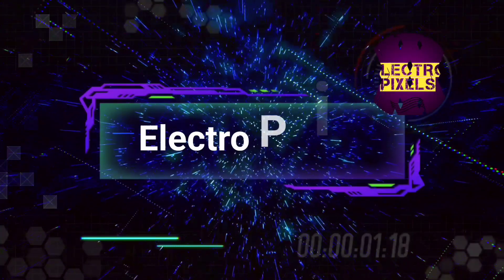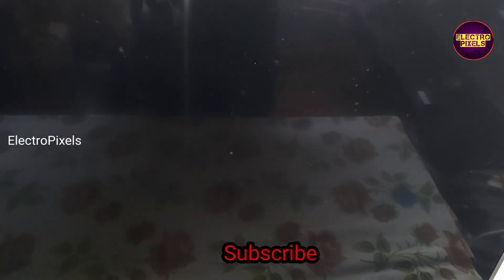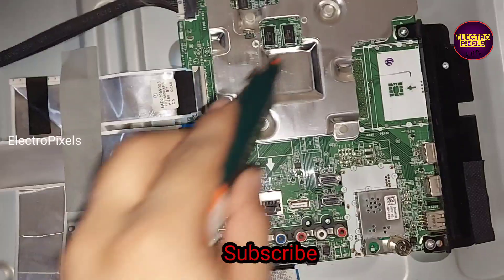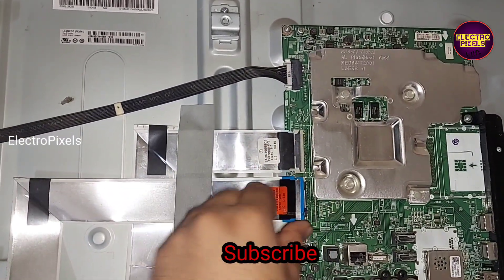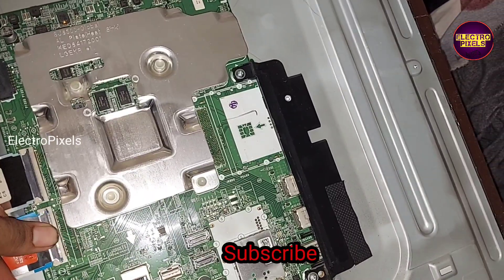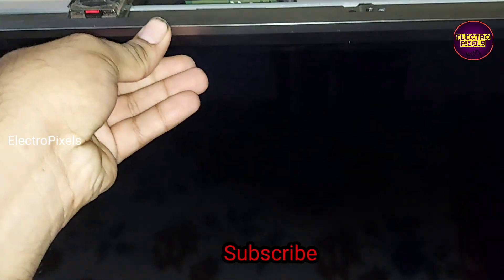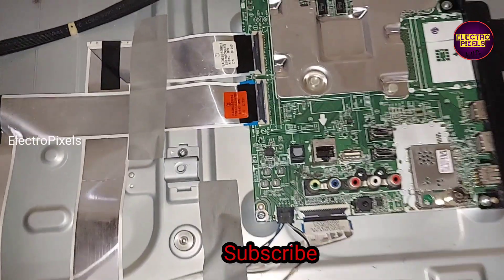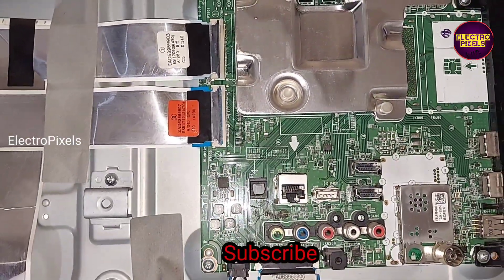Led Tv vgh,vgl Short Removal|LG 43 inch|Vertical lines and Picture Freezing |Panel short Removal|4K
Gatesignals shorting